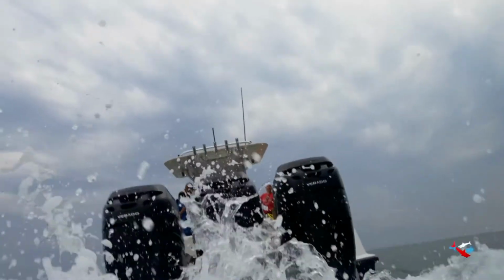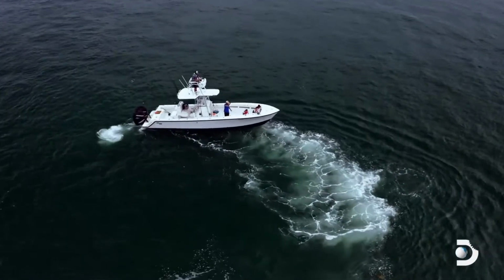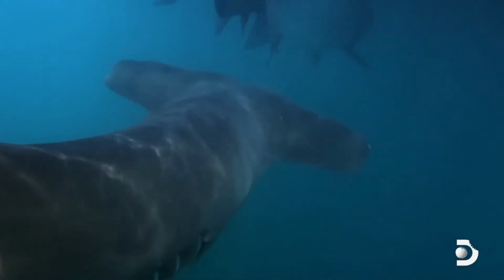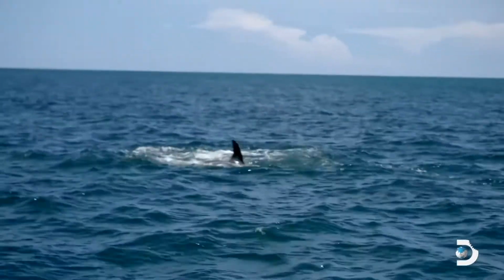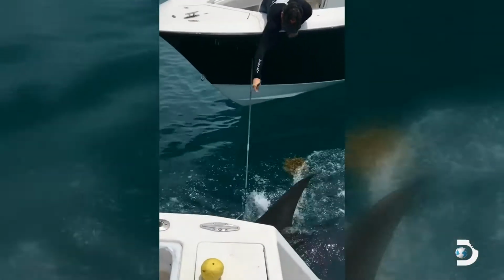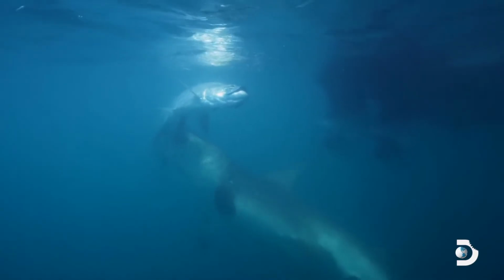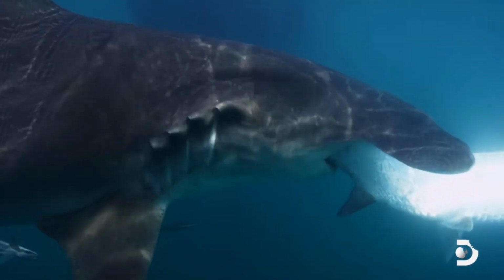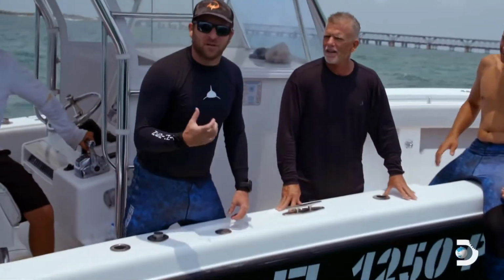This Hammerhead Is MASSIVE | Shark Week | Discovery & Nature The Animal's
Watch : this Shark Week